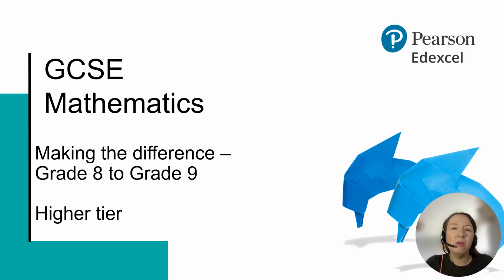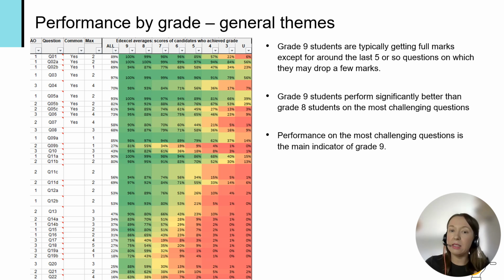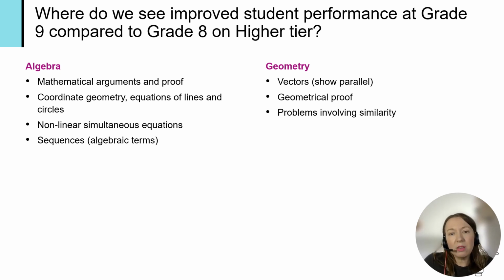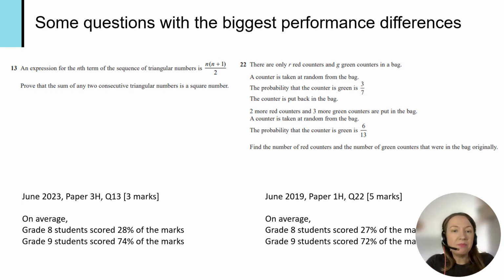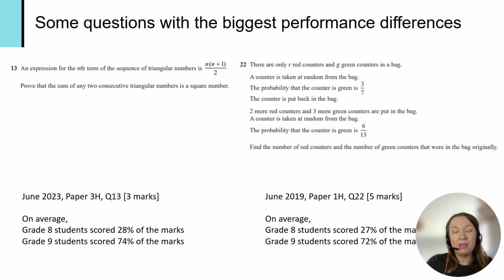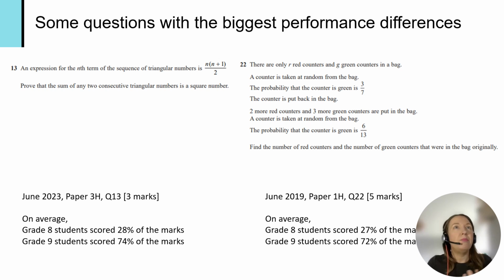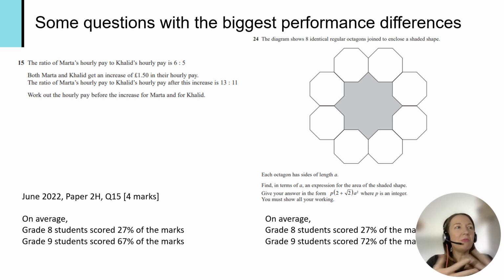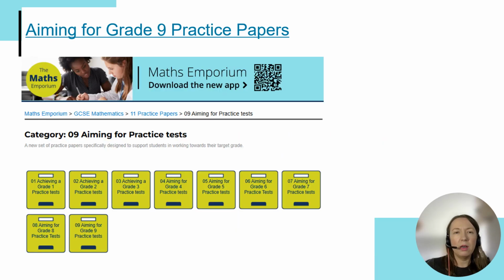Making the difference grade 8 to grade 9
In this bite-size video, Subject Advisor Vicky Wood takes a look at some key areas of student performance at Grade 9, what resources are available and some practical teaching tips to support students working towards Grade 9.